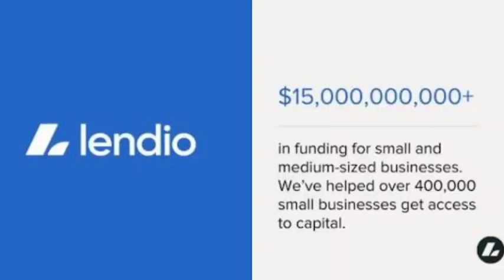HOW TO APPLY FOR INVOICE FACTORING THROUGH LENDIO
In This Video, you will learn about HOW TO APPLY FOR INVOICE FACTORING THROUGH LENDIO